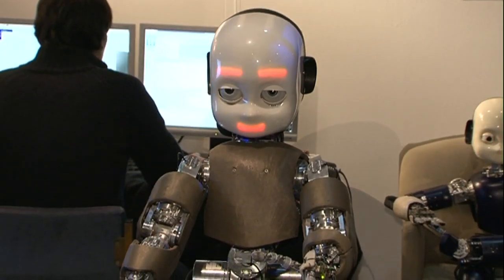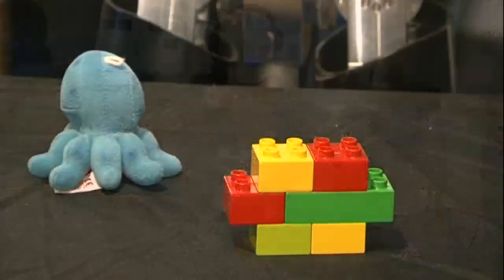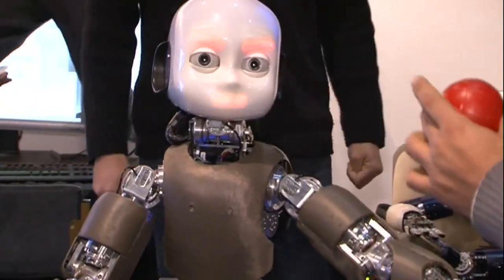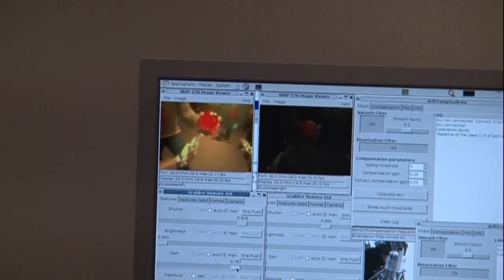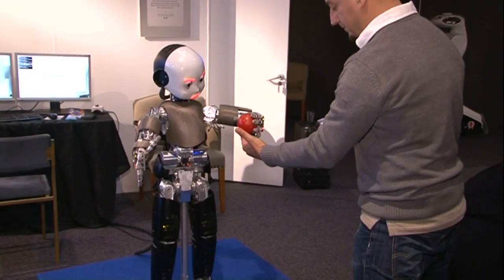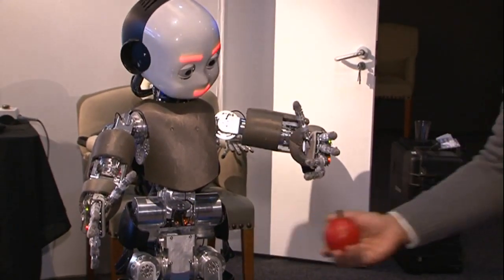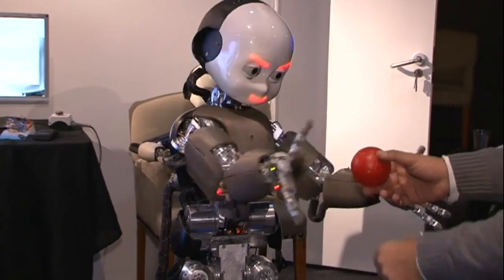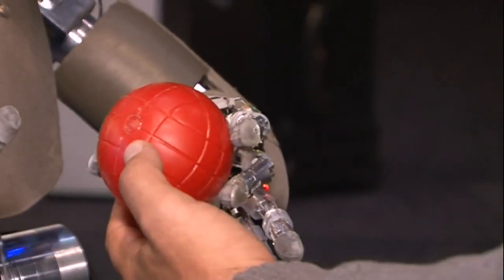Meet iCub, the closest thing to an intelligent robot?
iCub, a robot which can 'feel' and 'learn' about objects around it, pays a visit to the London Science Museum. Report by Sam Datta-Paulin.